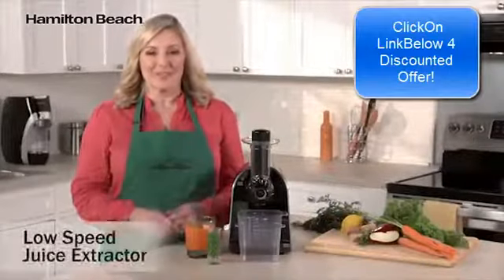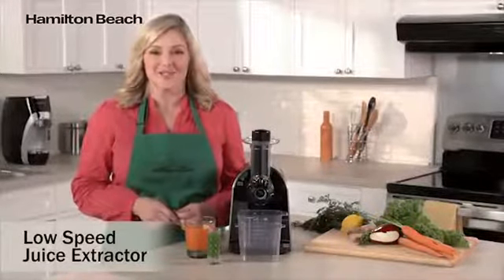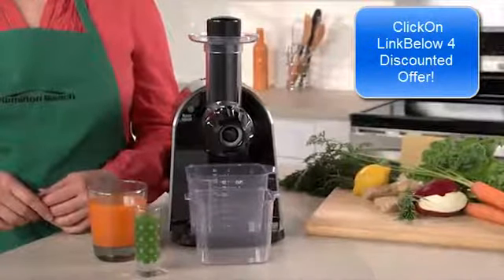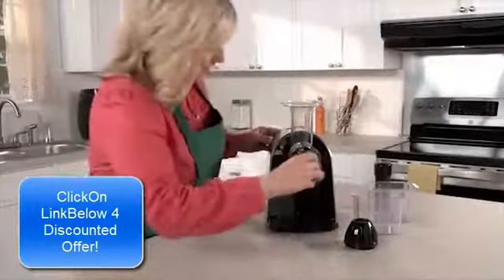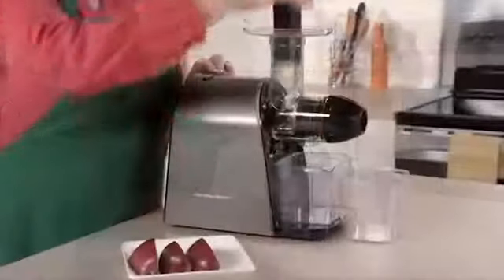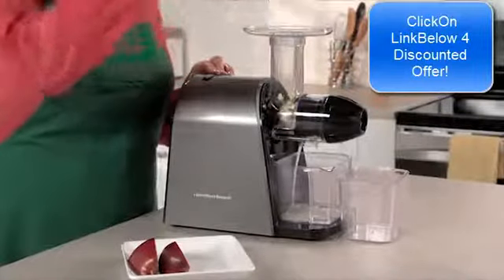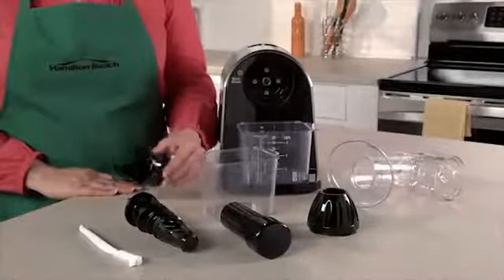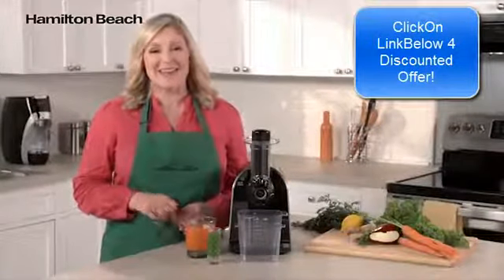Hamilton Beach 67950A Slow Juicer with Masticating Action, Silver Reviews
Hamilton Beach 67950A Slow Juicer with Masticating Action Features and Specifications:-

*Extracts 2X more juice
*Make fresh, healthy fruit & vegetable juice with no preservatives
*All removable parts rinse clean quickly & are dishwasher safe
*Low-speed motor is perfect for juicing leafy greens
*Makes fruit and vegetable juices as well as nut milks.
*Energy efficient
*Quiet operation
*Low-speed motor is perfect for leafy greens
*Slow masticating action
*Durable Tritan auger
*24 oz. juice cup with foam separator.
*Pulp bin
*All removable parts are dishwasher safe
*Includes recipes, juicing cup, and cleaning brush
Hamilton Beach 67950A Slow Juicer with Masticating Action Description:-

Adding more fruits and vegetables to your diet is a great idea, and the Hamilton Beach Low Speed Juice Extractor can help keep you going strong, whether you’re adding juicing to your lifestyle or just love a fresh glass of juice to start your day. Having a juice extractor at home makes it easy to prepare delicious, wholesome juices using your favorite fruits and vegetables with no added ingredients or preservatives. And the low-speed, quiet motor is perfect for extracting all the goodness from vegetables, fruits, leafy greens, and wheatgrass.

This juicer assembles very quickly with a few twists. When you are ready to juice, simply plug it in, set up the juice and pulp cups, turn it on, and begin adding fruit or vegetables to the chute. The slow juicer’s masticating action crushes and squeezes produce to extract the maximum amount of juice. Once your juice is ready to serve, a separator keeps the foam from pouring out with the juice.

All the parts are dishwasher safe and cleaning up is easier than most juice extractors because the strainer rinses clean with running water. Follow a recipe from the included booklet, or create your own flavor combinations. Make fresh juice with minimal effort and easy cleanup. ..now that’s Good Thinking